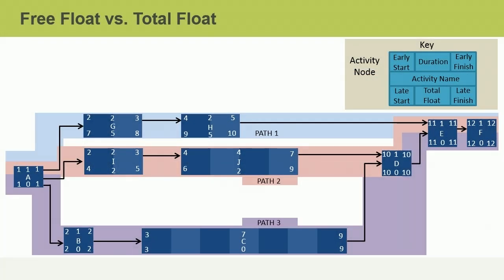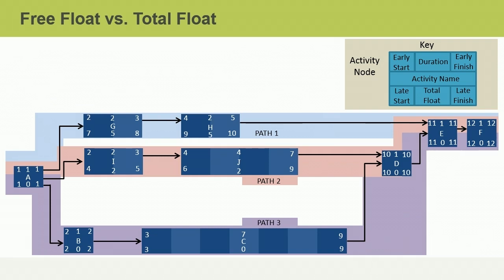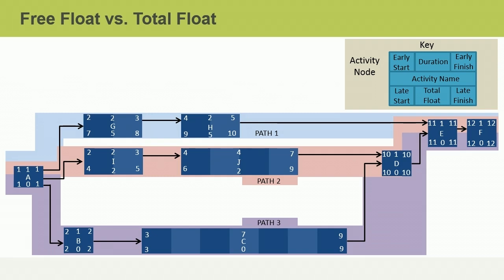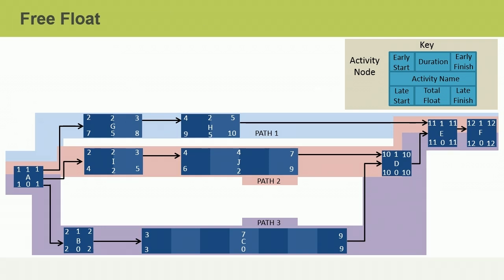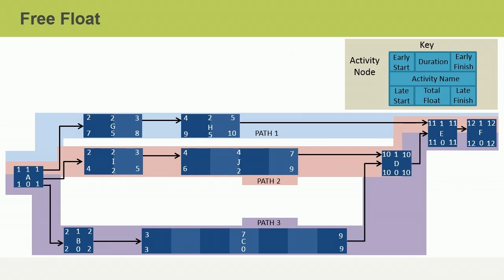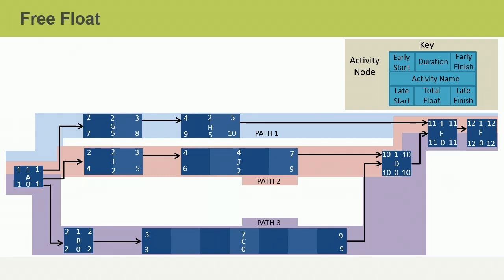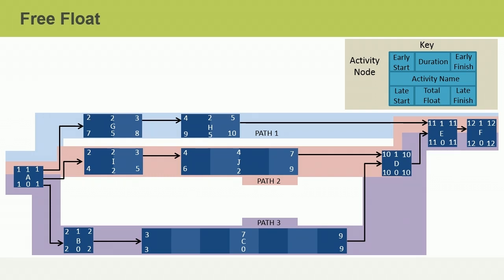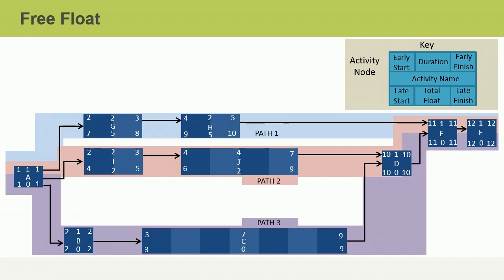54 Planning & Controlling the Project Schedule